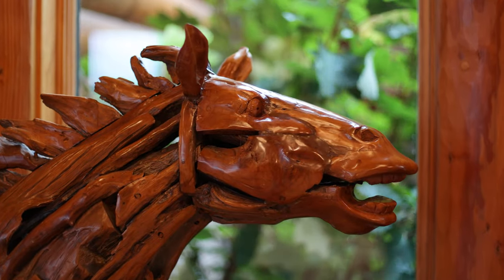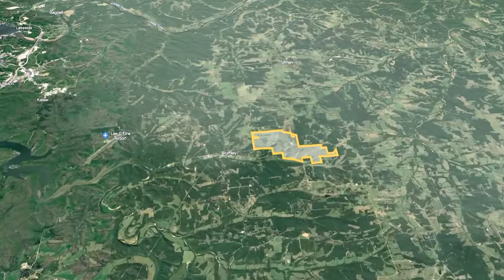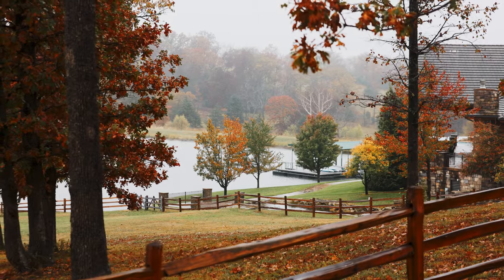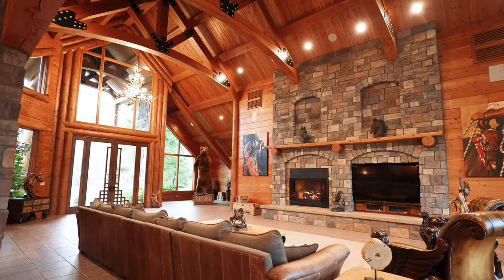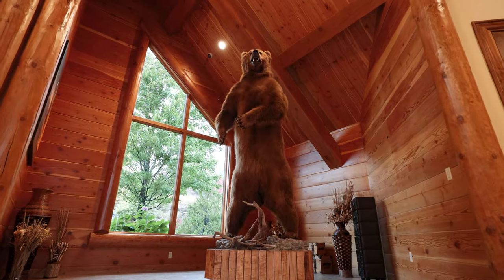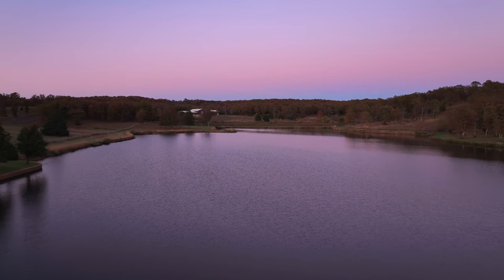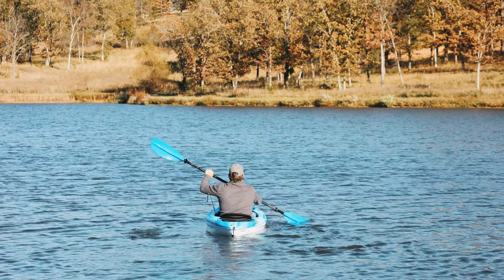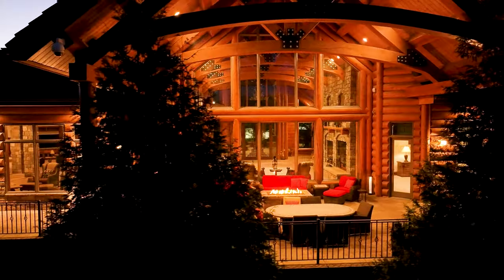SOLD - Tradewinds Ranch - Brumley MO - Lake of the Ozarks